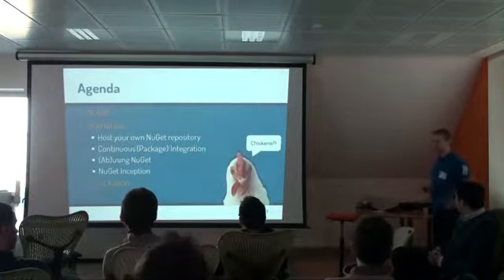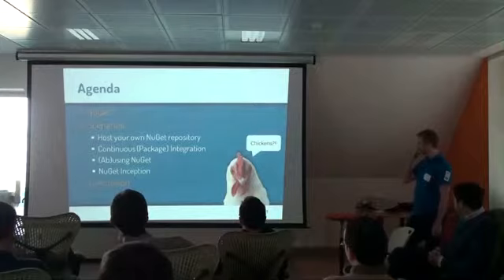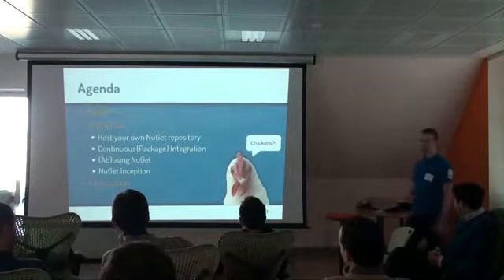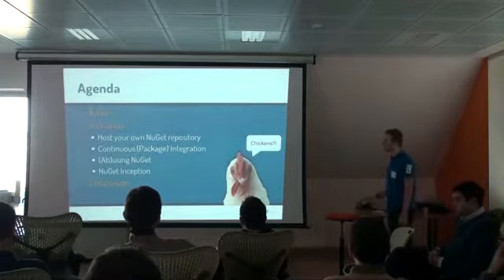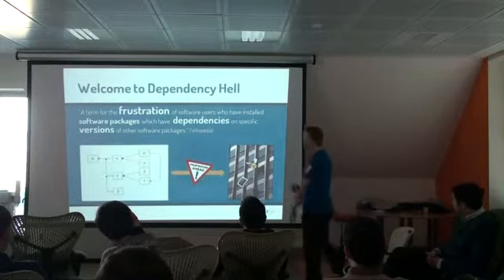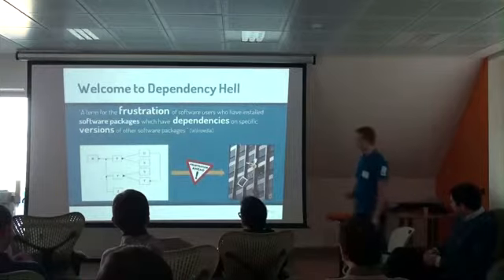WRet for the entert clip2